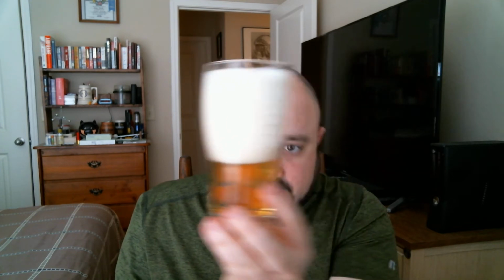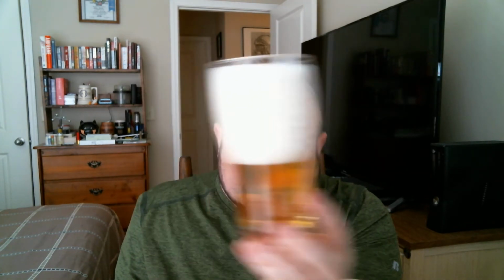Georgia Beer Reviews: Cafri Premium Beer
4.2% alcohol. Product of South Korea. Brewed & canned by Oriental Brewery Co., Ltd., Korea. Imported by BWS Group Co., Santa Fe Springs, CA.